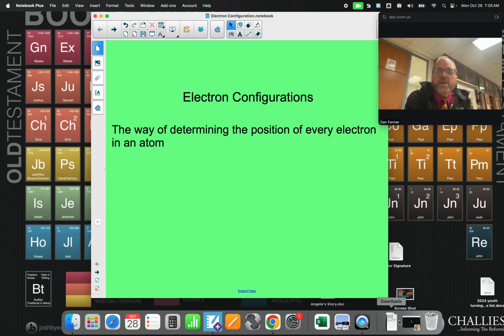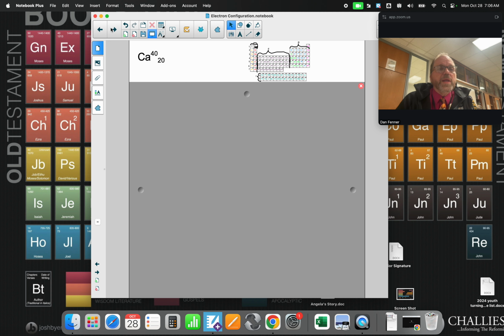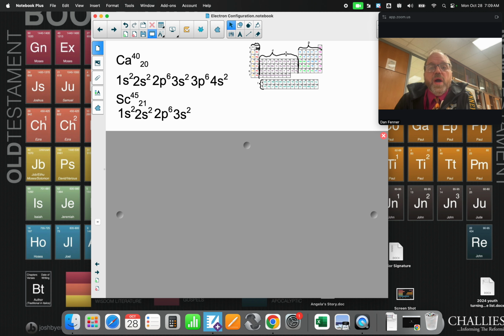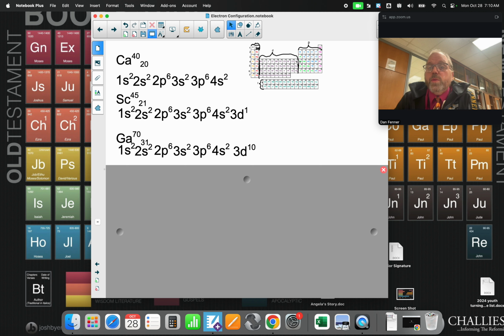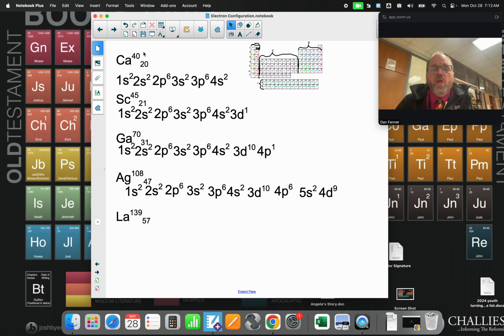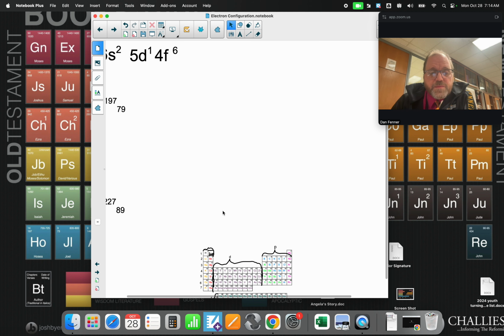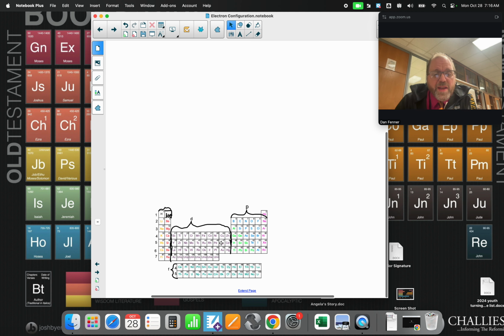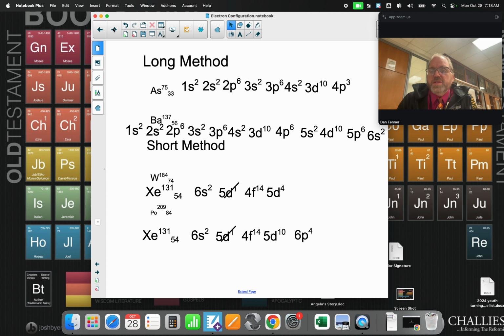Day 42 Electron Configurations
Today, we will discuss electron configuration which is a way of identifying all electrons in an atom by energy level, orbital, and sub-orbital.